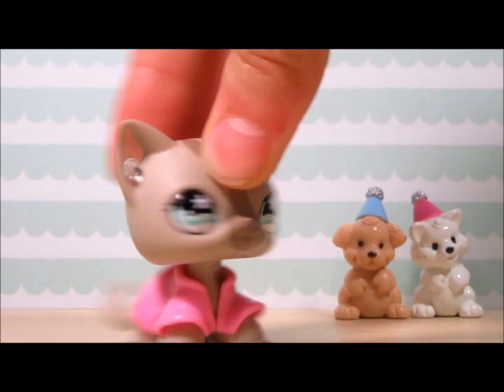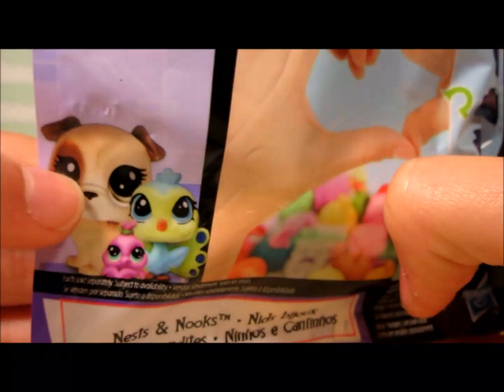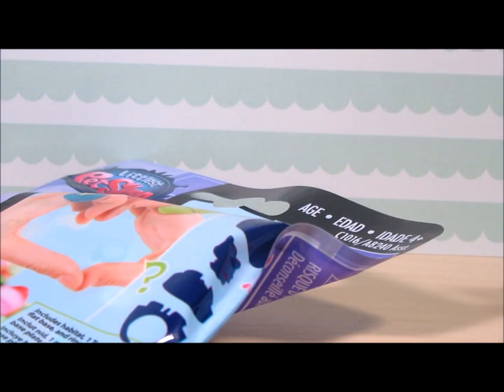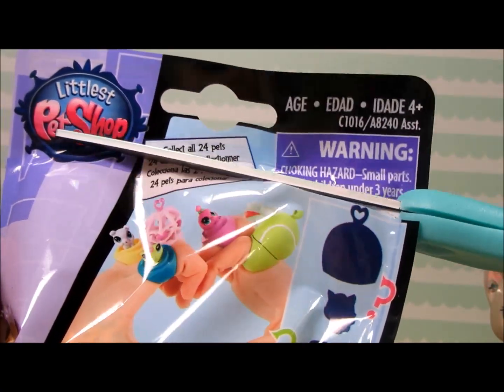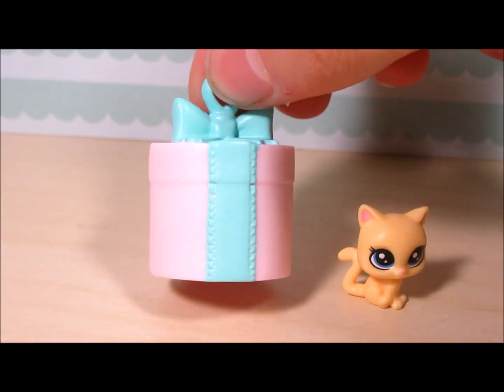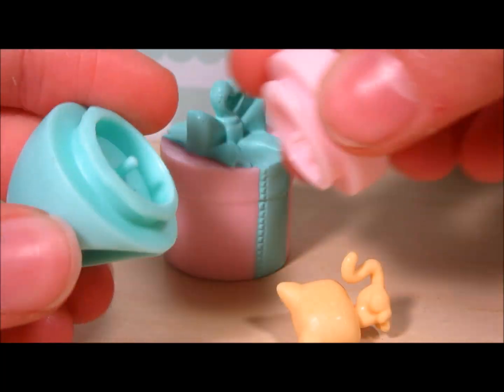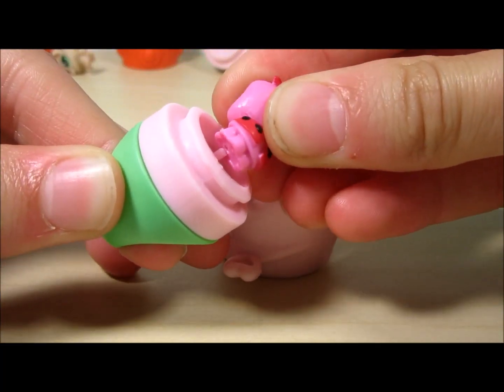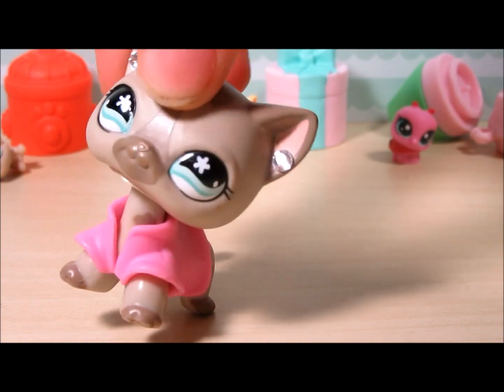Opening LPS Blind Bags! || Sugar Diamond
Bored? Do a Sugar Diamond Marathon! I have a variety of fun videos!